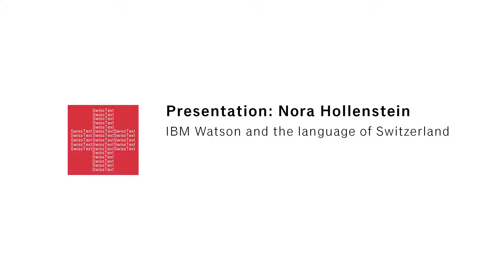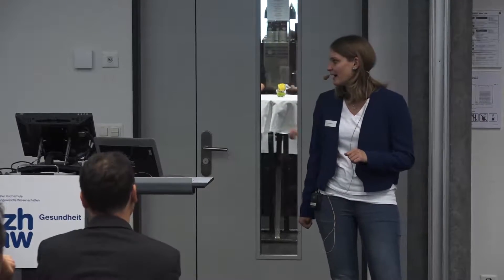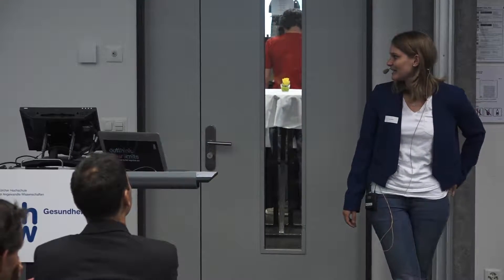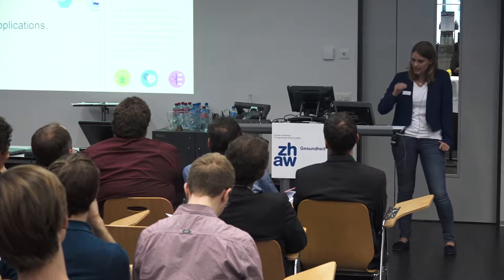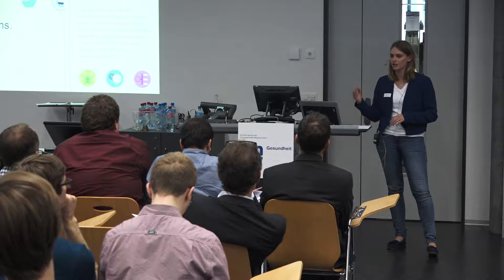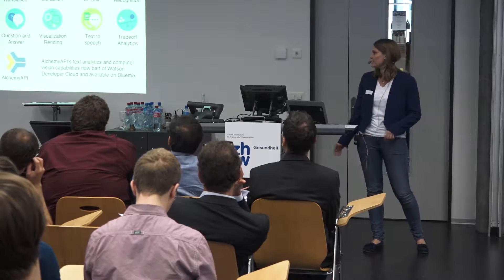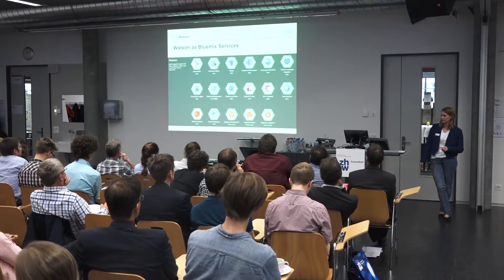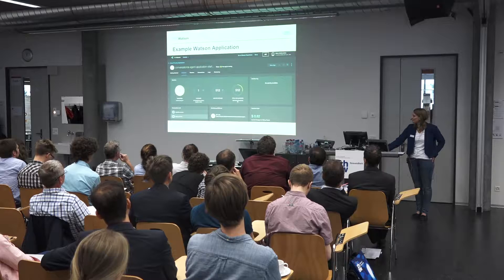Nora Hollenstein - IBM Watson and the languages of Switzerland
Abstract:
IBM Watson is a cognitive technology platform that uses natural language processing and machine learning to reveal insights from large amounts of unstructured data. IBM Watson provides various offerings to make text analytics available across all industries. Past and current use cases show that support for the languages spoken in Switzerland – from German to Romansh – is a challenge that we want to take on. We would like to present Watson’s underlying technologies by showing projects that deal with Speech Recognition, Natural Language Understanding and Information Extraction to describe the capabilities of this product. Moreover, we want to pay particular attention to topics related to multilingual text analytics, which we face in connection with the languages spoken in Switzerland.